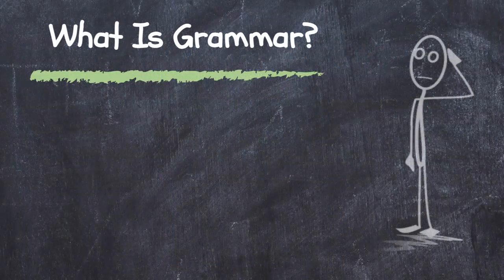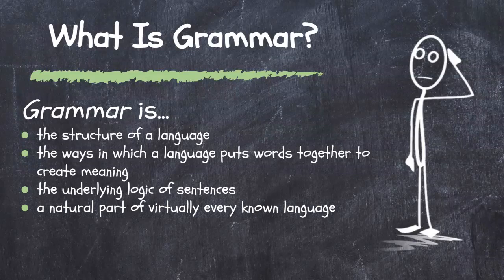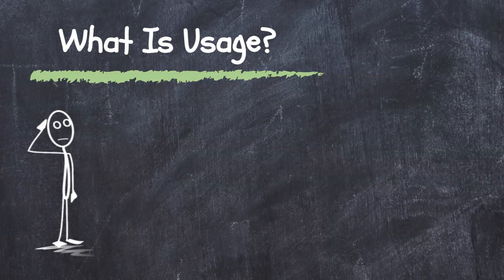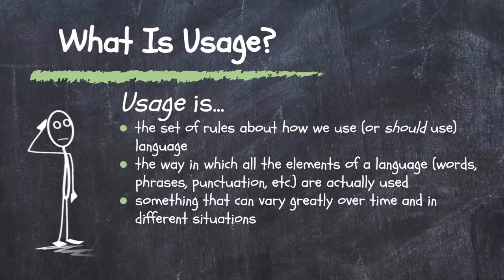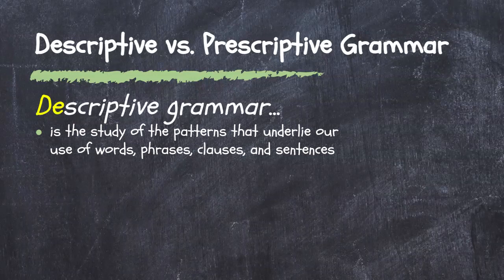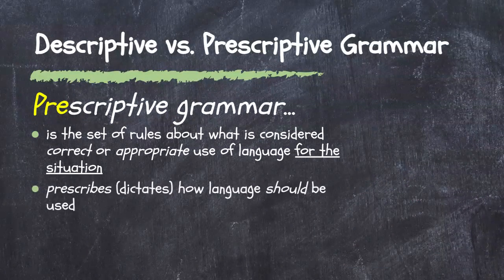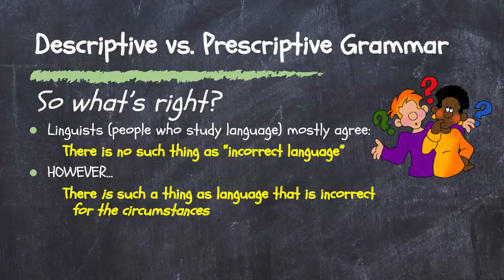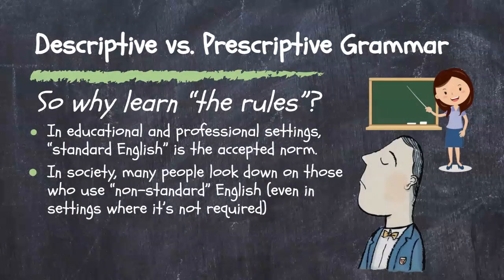Grammar 1.1a: Elements of Language 1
Introduction to the basic elements of language, and the difference between grammar and usage.